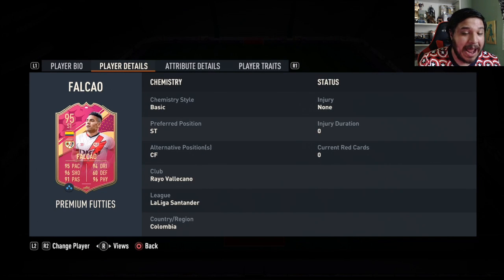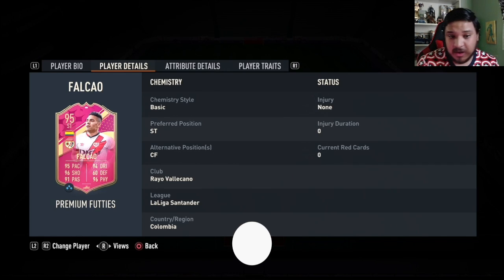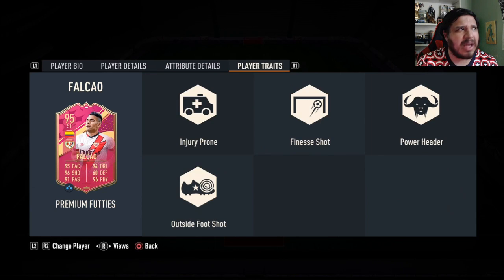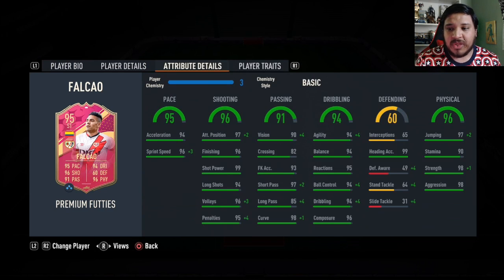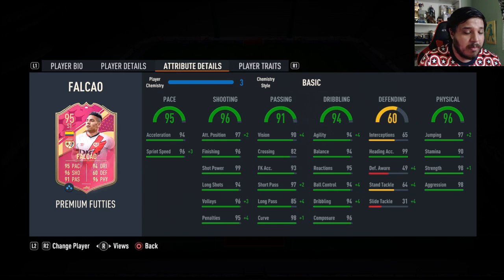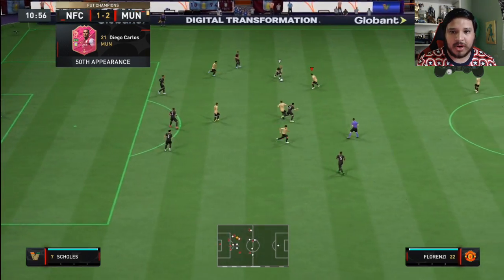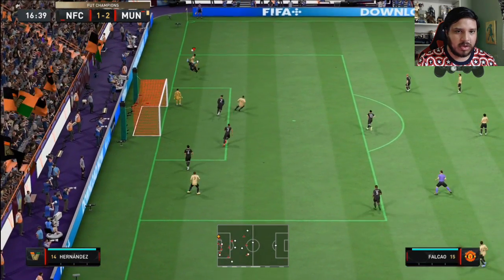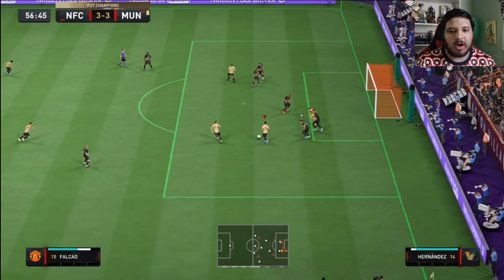El TIGRE!🐯 95 FUTTIES FALCAO PLAYER REVIEW! FIFA 23 ULTIMATE TEAM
95 Falcao Fifa 23

The legend is back!